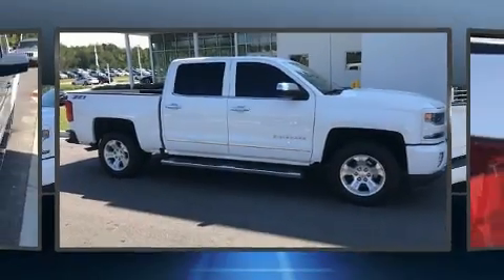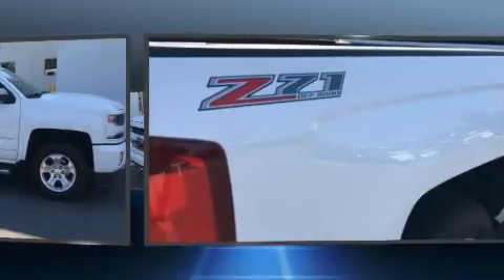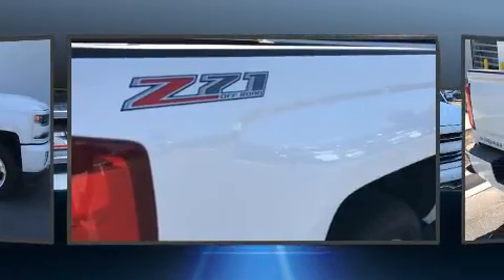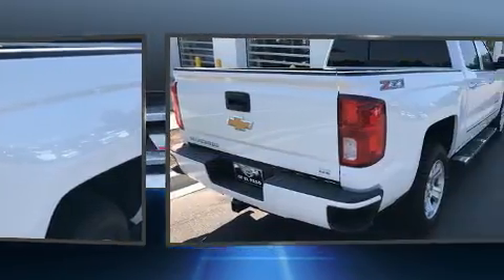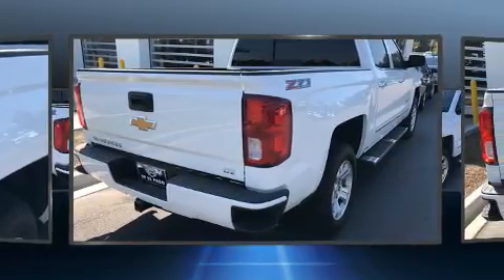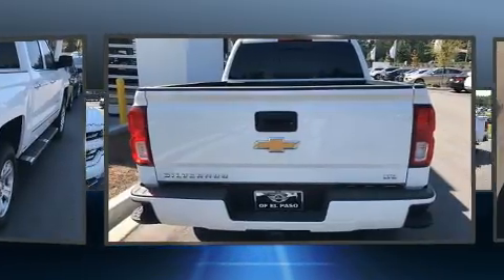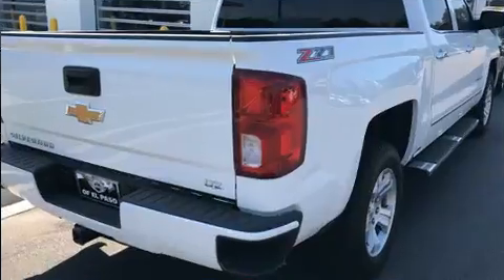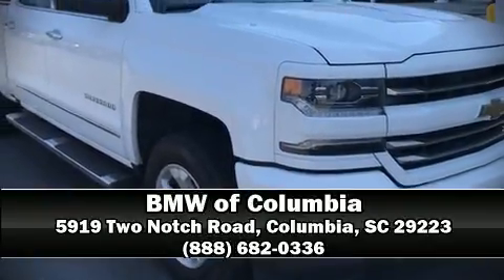2016 Chevrolet Silverado 1500 LTZ in Columbia, SC 29223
Discerning drivers will appreciate the 2016 Chevrolet Silverado 1500. With just over 20,000 miles on the odometer, this vehicle provides excellent value as a pre-owned model. It features an automatic transmission, 4-wheel drive, and a powerful 8 cylinder engine. Top features include power windows, leather upholstery, a power seat, a trip computer, an automatic dimming rear-view mirror, tilt steering wheel, a trailer hitch, and more. Chevrolet also prioritized safety and security with features such as: dual front impact airbags, front side impact airbags, traction control, brake assist, ignition disabling, onStar, and 4 wheel disc brakes with ABS. For added security, dynamic Stability Control supplements the drivetrain. A Carfax history report indicates just one previous owner. Our aim is to provide our customers with the best prices and service at all times. Please don't hesitate to give us a call.